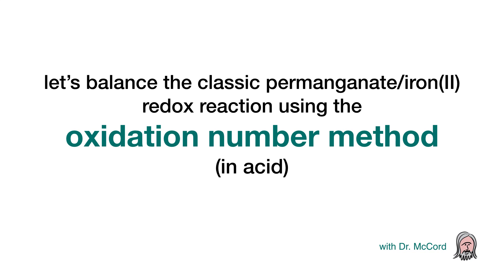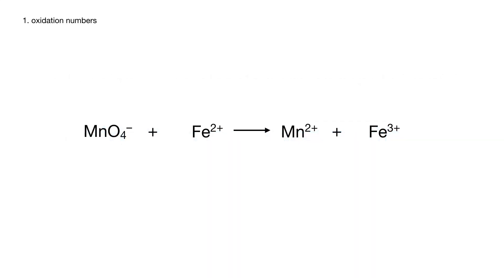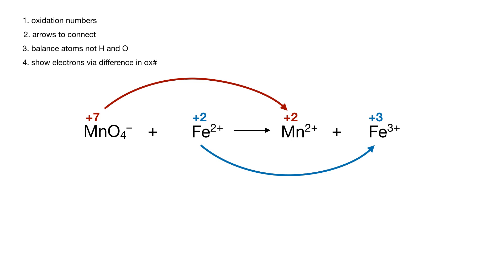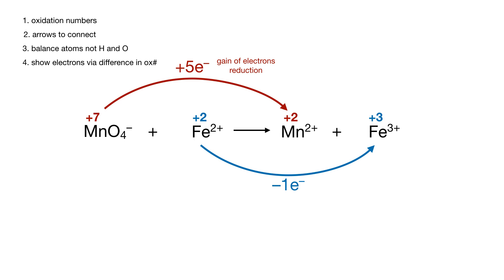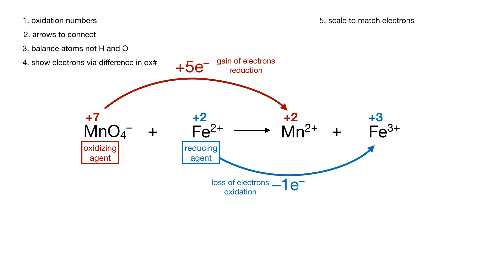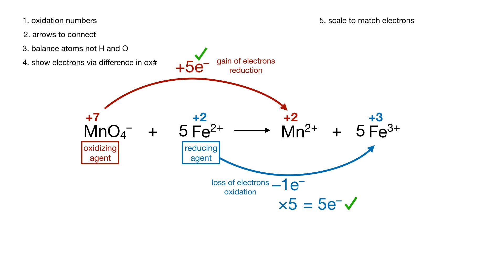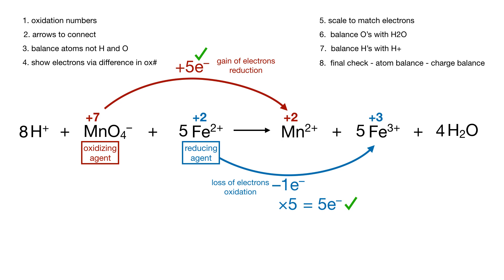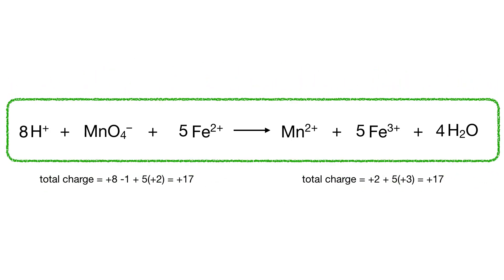balancing a redox reaction / oxidation number method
Dr. McCord works through the oxidation number method of balancing a redox reaction. The reaction here is the permanganate/iron(II) reaction in acid.